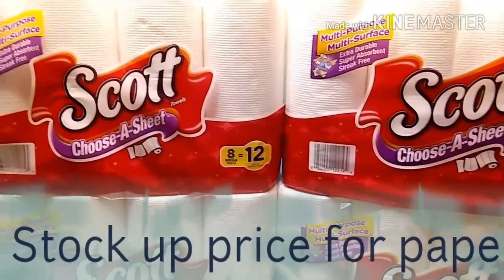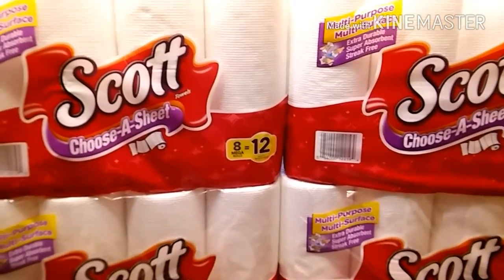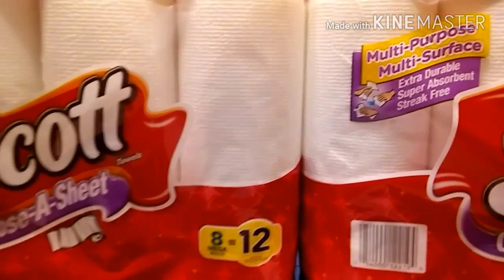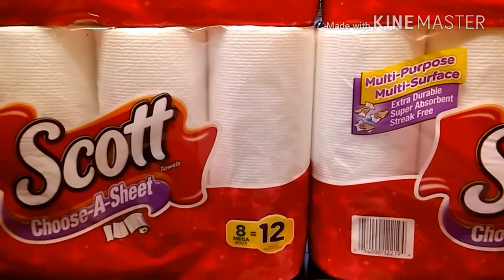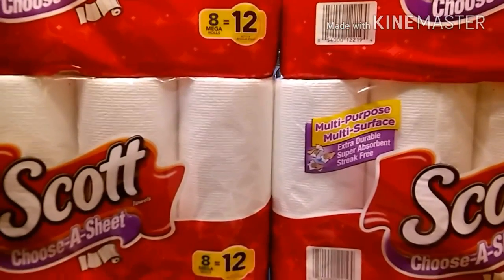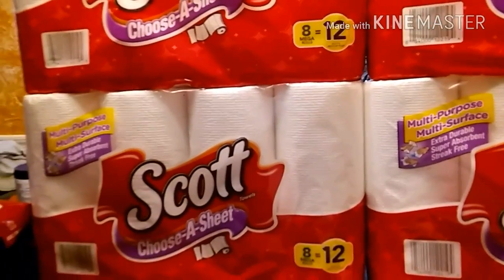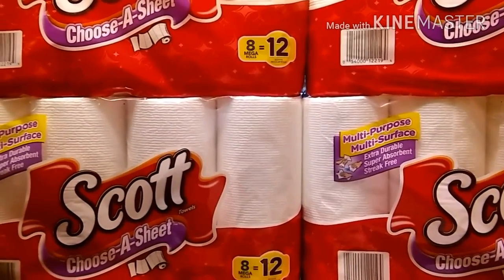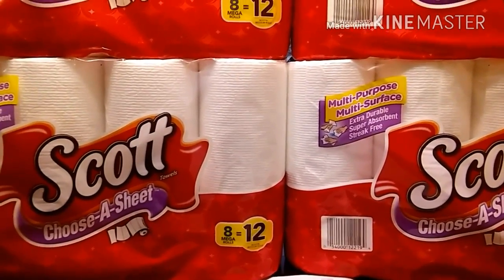Cheap Paper towels @ Rite Aid | 1/17/2017 | STOCK UP PRICE!!!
Hi guys! Finishing up Rite Aid deals for the week...